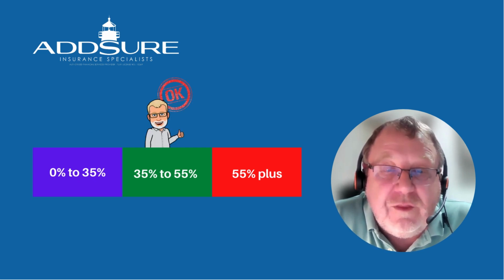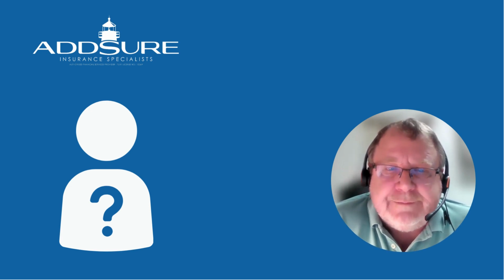Claims ratio in sectional title insurance: Understanding the impact on your policy.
Join Mike Addison from Addsure as he breaks down the complex concept of claims ratio for trustees and managing agents in the sectional title environment.

This video will give you a clear understanding of the ratio of claims to premiums and its impact on your sectional title insurance policy. Learn how to make informed decisions and maximise your insurance coverage with this informative video on claims ratio.